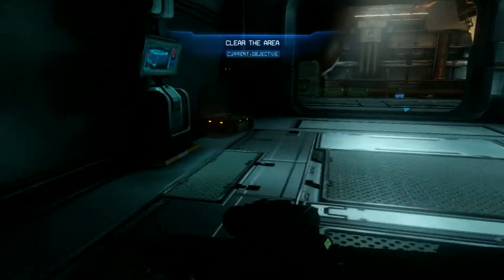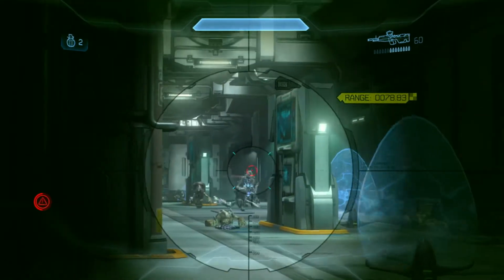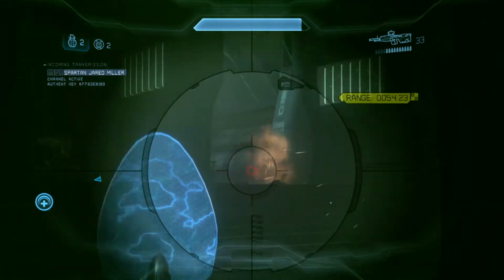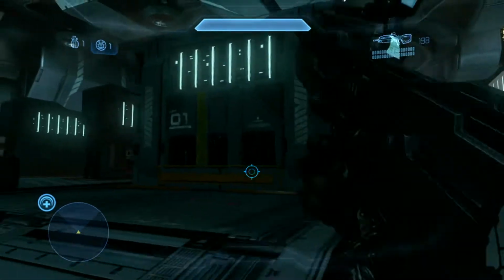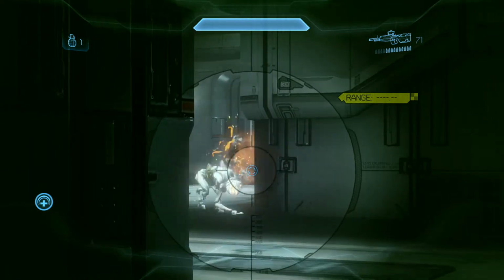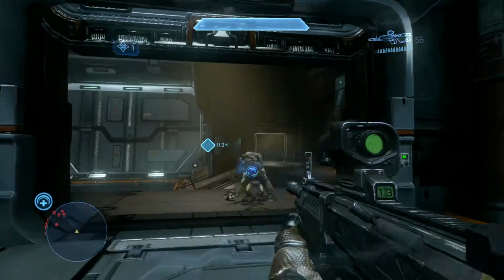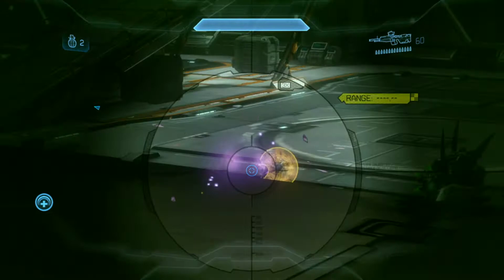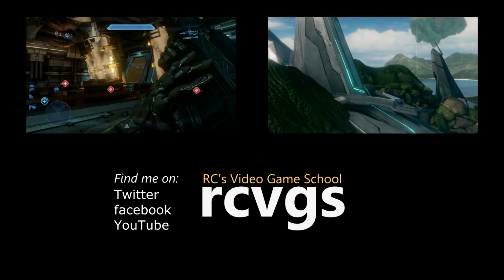Spartan Ops 7:5 - Victory Lap - Legendary Solo, No Deaths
Halo 4, Episode 7: Invasion, Chapter 5: Victory Lap on Infinity. All main objectives have been completed. It's just up to Crimson to clear out the last of the enemy boarders from this part of the ship and they can call it a day.

Time: 17:10
Kills: 141

RC is a prolific World Record holding speed runner in the Halo series and a staff member of HighSpeedHalo.net - the home of Halo Speed Runs.